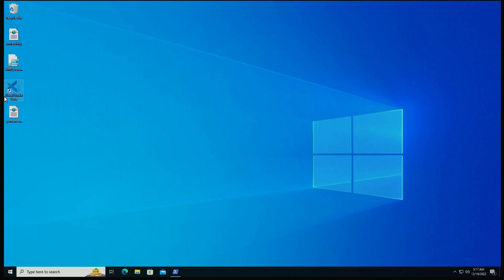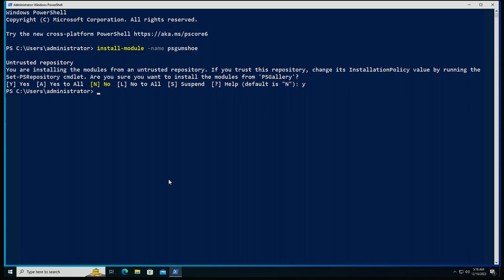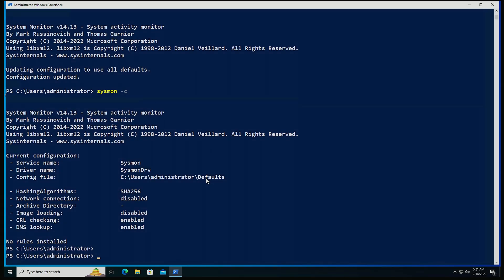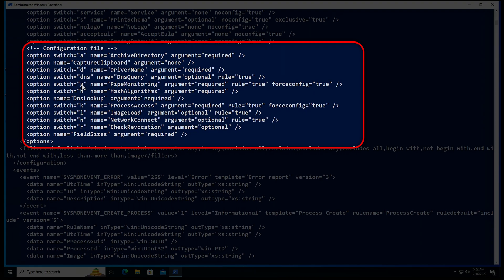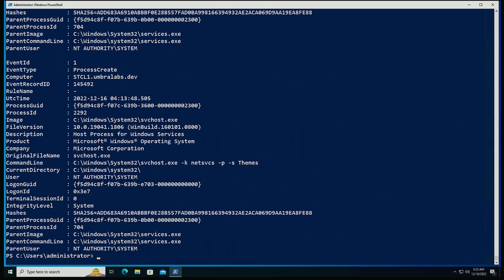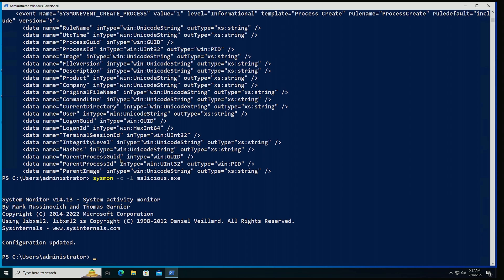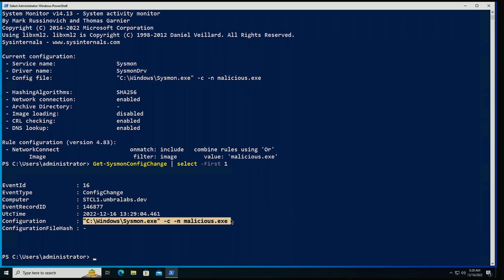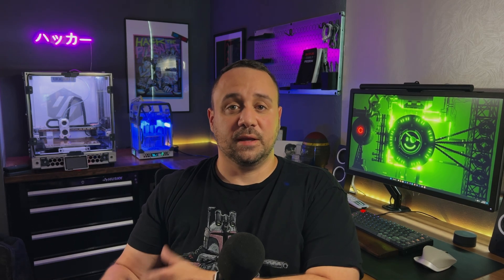Learning Sysmon - Command Line Configuration (Video 3)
In this video, we explore the options for configuring Sysmon using command line. We also explore issues with some of the releases of Sysmon and how to avoid them.

Chapters:

00:00:00 Intro
00:00:39 Installing VS Code Sysmon extension
00:01:21 Installing PowerShell module PSGumshoe
00:04:18 Looking at the schema for command line switches
00:09:34 Caveats with using command line switches
00:12:39 Recommendations